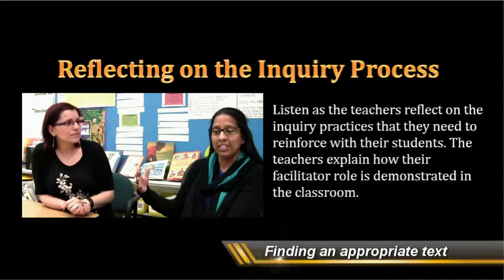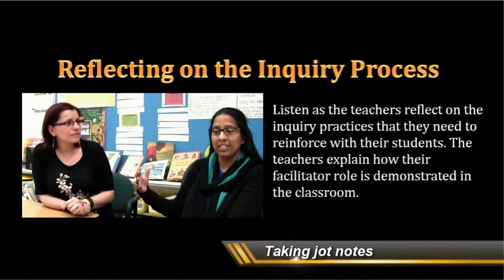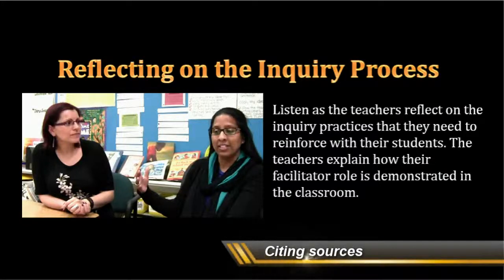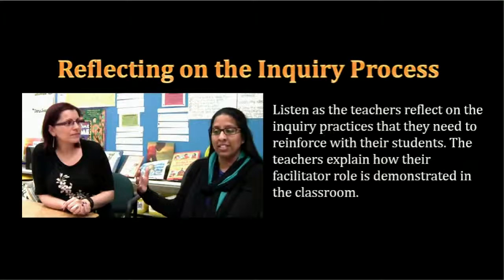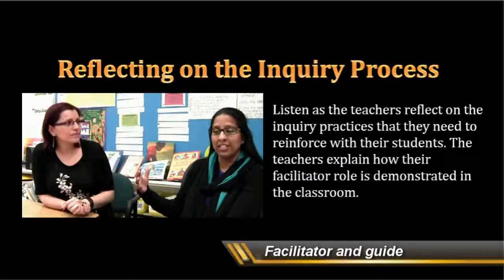Planning for Combined Grades - Reflecting on the Inquiry Process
Teacher Reflection - Reflecting on the Inquiry Process

Listen as the teachers reflect on the inquiry practices that they need to reinforce with their students. The teachers explain how their facilitator role is demonstrated in the classroom.